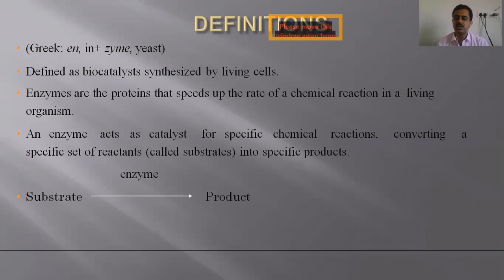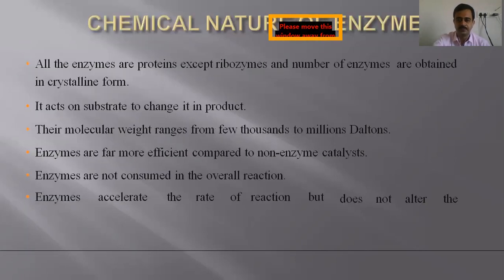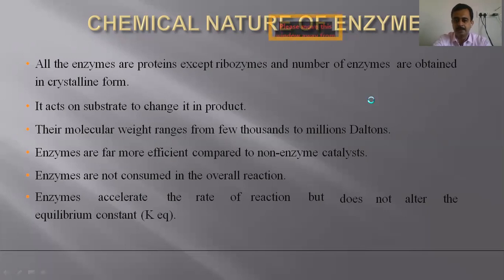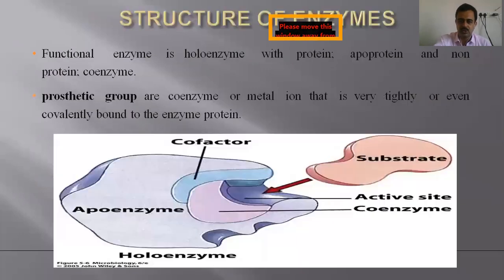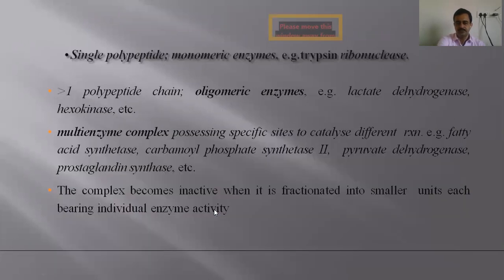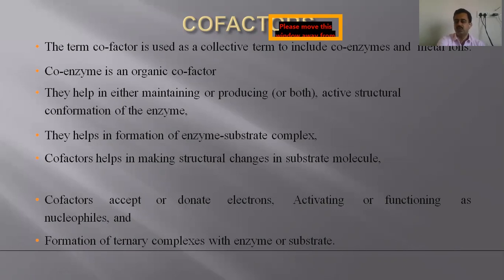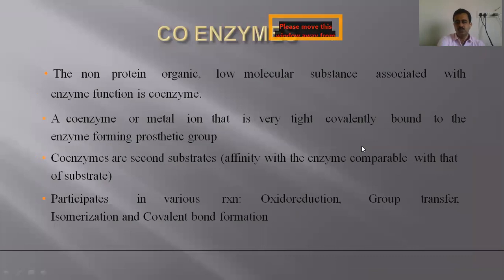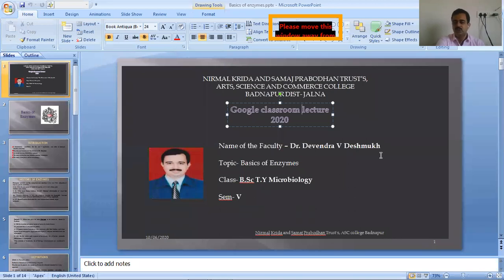Basics of Enzymes by Dr.D.V.Deshmukh